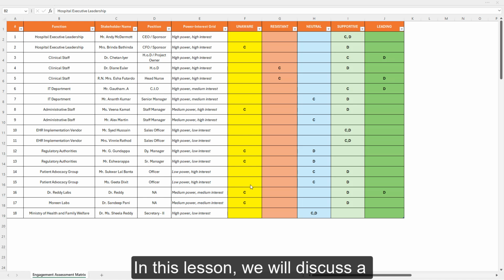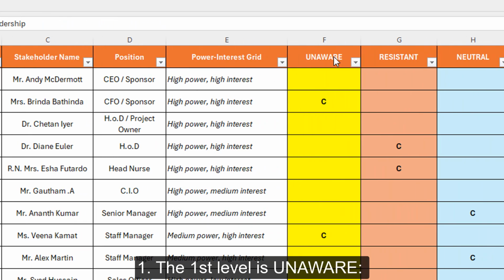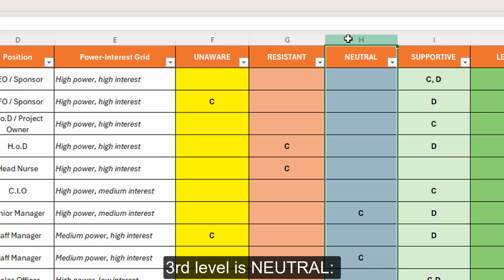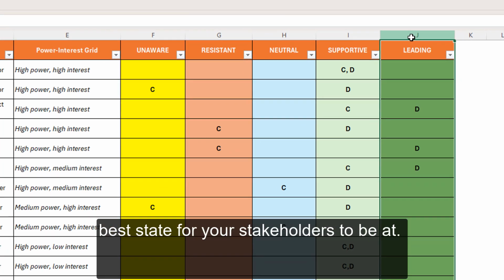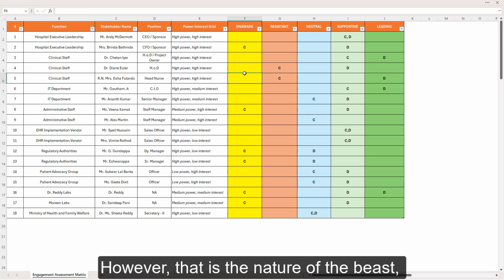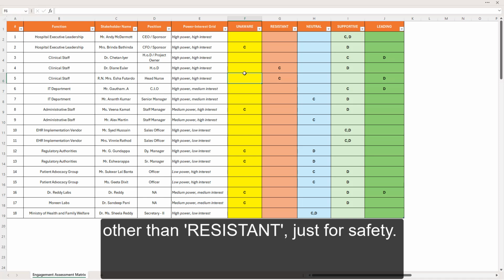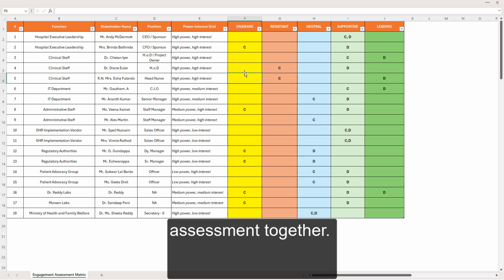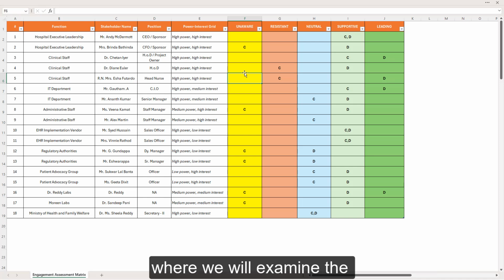Stakeholder Engagement Assessment Matrix | PMP Exam Prep (EHR Case Study)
The Stakeholder Engagement Assessment Matrix is a critical tool used to assess current vs desired stakeholder engagement levels in a project.

This lesson explains the technique using a real Hospital EHR project, making it easy to understand both for PMP aspirants and working project managers.

In this video, you’ll learn:
- What the Stakeholder Engagement Assessment Matrix is
- The five engagement levels: Unaware, Resistant, Neutral, Supportive, Leading
- How to document current vs desired engagement
- How this matrix directly influences communication and engagement strategies
- Why this tool is frequently tested on the PMP exam
- How poor stakeholder engagement silently destroys schedules and delivery

This lesson comes from my PMP Masterclass, where every concept is explained using real projects—not textbook theory.

🎓 Full PMP Masterclass (lowest price today!)